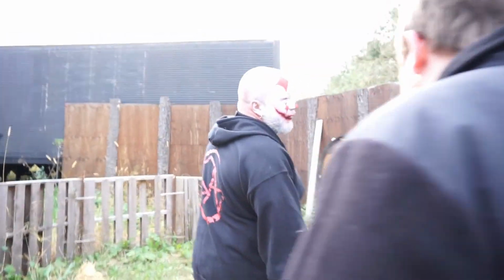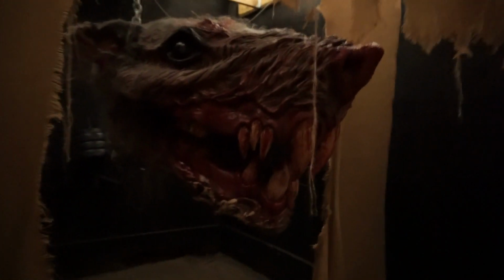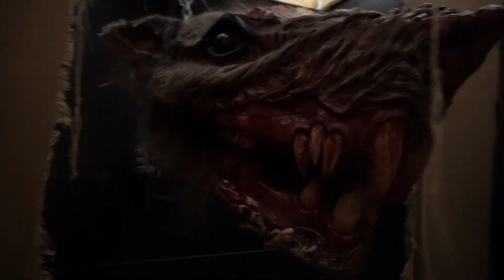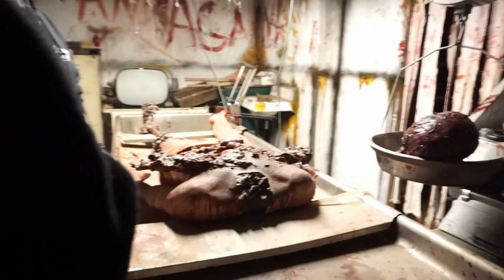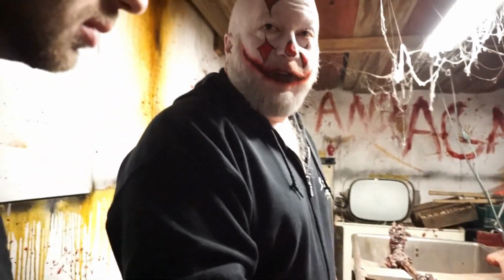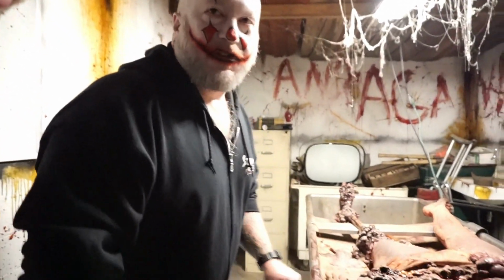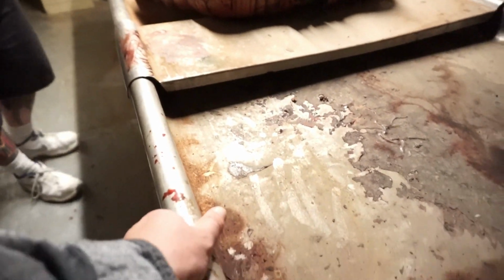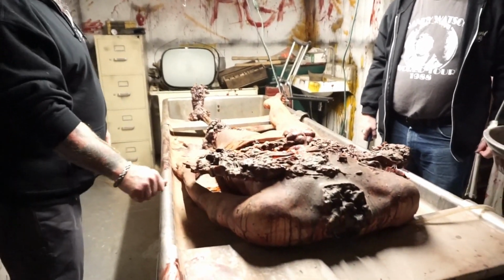We tour Screamin Acres in Madison, WI!!!!!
Hey everyone!  Screamin Acres was a lot of fun!  One of the biggest houses we visited so far!  Once again everyone was super friendly and gave us an awesome tour!